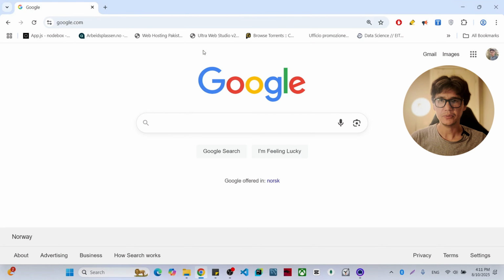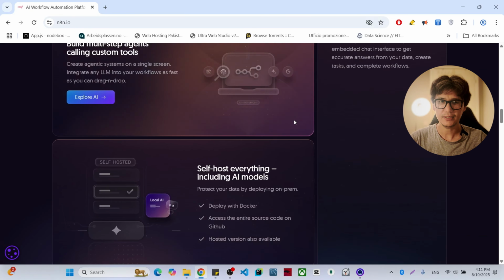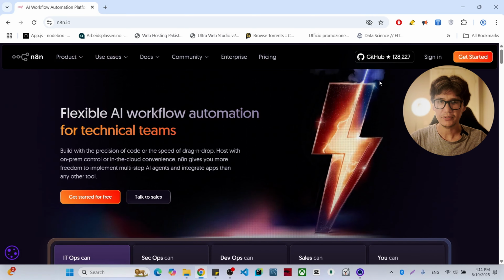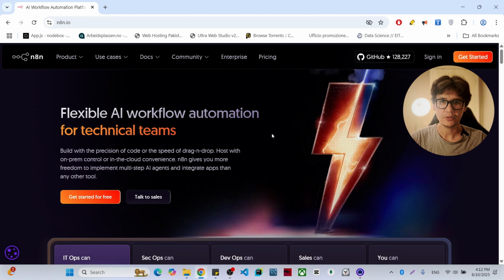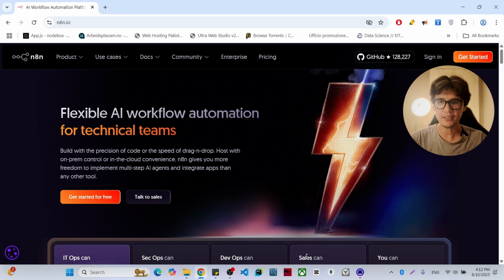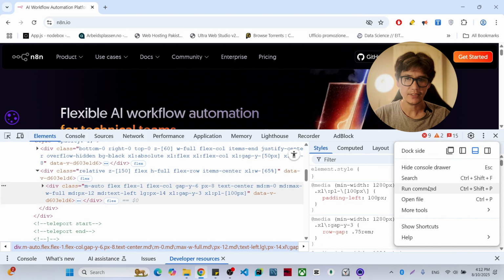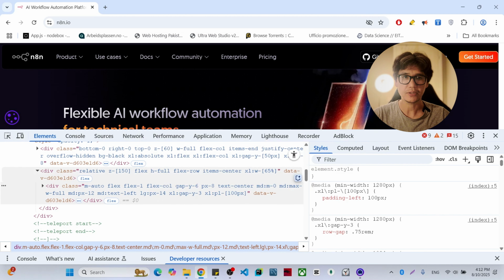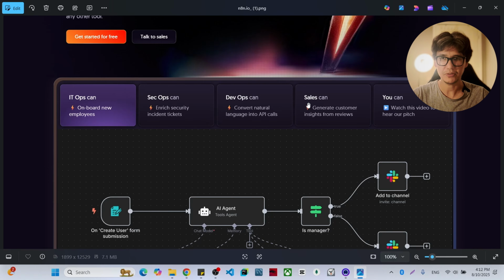Full Page Screenshot Hack: Chrome's Built-In Trick (No Software)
Want to take a full-page screenshot in Chrome without installing any extensions or extra software? This video shows you a simple, built-in trick using the browser's developer tools. It's a quick and easy method that's perfect for web developers, designers, or anyone who needs to capture an entire webpage from top to bottom.

In this tutorial, you'll learn how to:

Open Chrome's developer tools.

Access the Command Menu.

Run the "Capture full size screenshot" command.

Say goodbye to stitching multiple screenshots together! This is the most efficient way to get a full-page screenshot, and it's already on your computer.